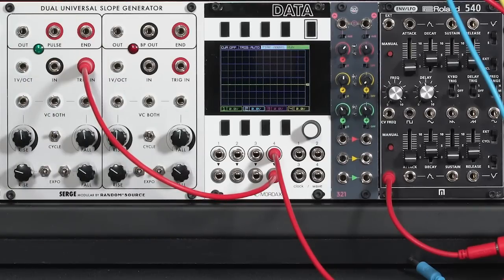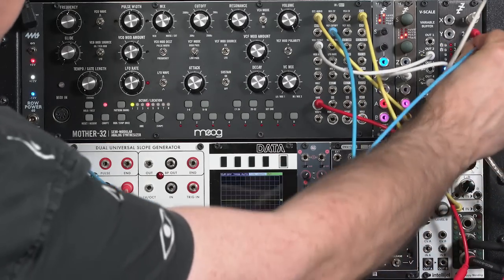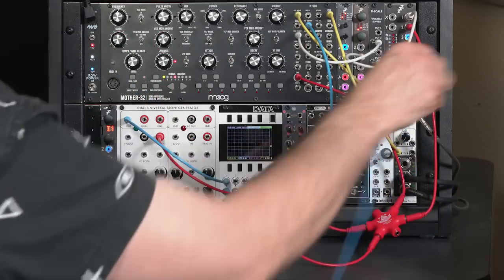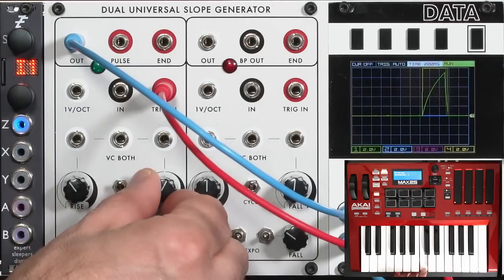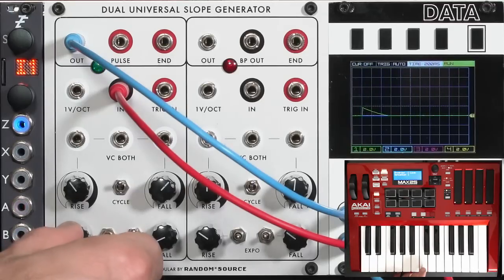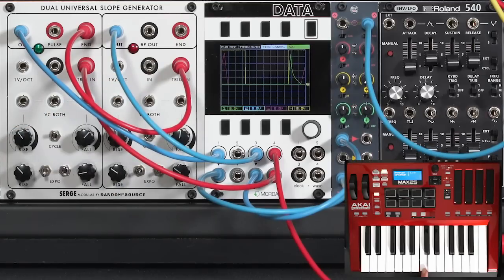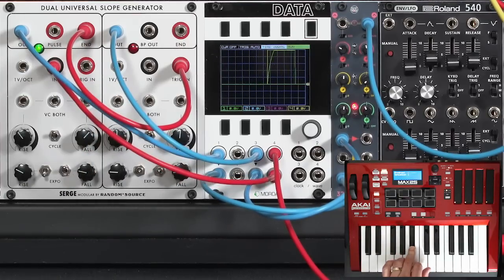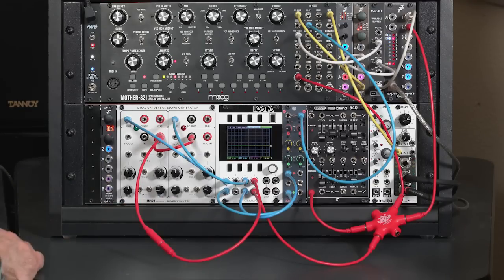Random*Source Serge DUSG 2/7: Envelope Generator (LMS EE)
The Serge Dual Universal Slope Generator (DUSG) and some of its derivatives can be patched and configured to perform as a pair of attack/decay or attack/release generators. The two sides can also be cross-patched to create more complex envelope shapes, such as ADASR:

00:00 initial setup
00:54 attack/decay envelope
01:56 voltage control of Rise and Fall times
03:25 envelope shapes
07:13 attack/sustain/release envelope
07:51 end of cycle output
08:31 patching serial complex envelopes
11:31 parallel complex envelopes

The other movies in this series cover the other “personalities” of the DUSG. For the full playlist of these movies, go